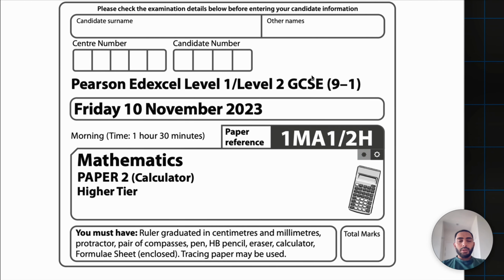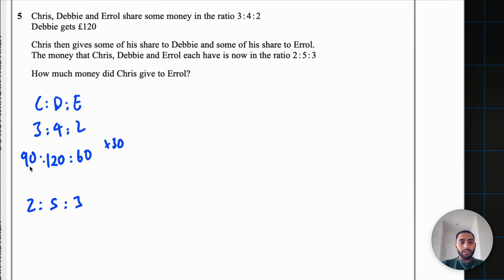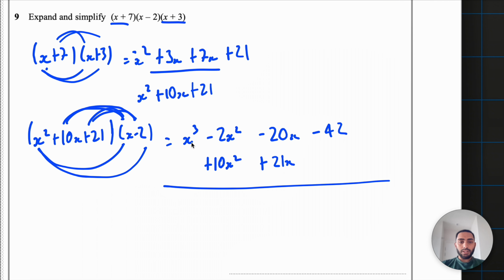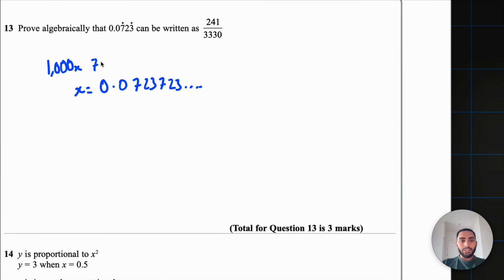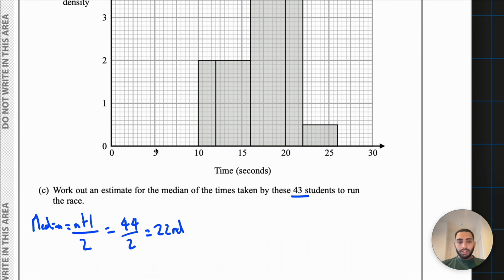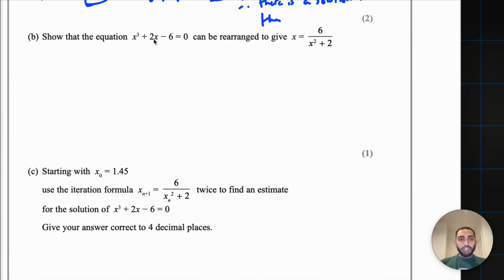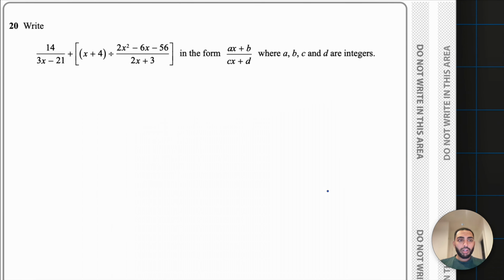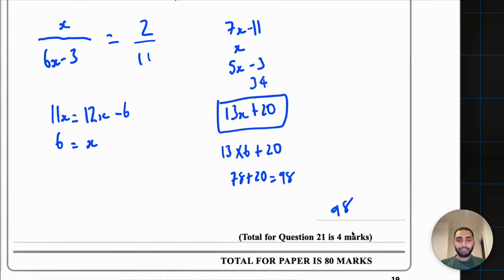Edexcel GCSE Maths Higher | Paper 2 November Autumn 23 | Practice Paper Walkthrough | Get a Level 9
Edexcel GCSE Maths Higher | Calculator Paper 2 November Autumn 23

[00:05] Question 1 – Manipulating Algebra
[01:48] Question 2 – Profit and percentage change
[03:13] Question 3 – Compound interest calculation
[04:29] Question 4 – Solving linear equations
[05:13] Question 5 – Ratio
[07:06] Question 6 – Bearings
[08:04] Question 7 – Volume of a Cylinder
[10:04] Question 8 – Error intervals
[11:08] Question 9 – Expanding triple brackets
[12:57] Question 10 – Probability trees
[14:35] Question 11 – Graphs and proportionality
[15:22] Question 12 – Midpoints, distance formula, and Pythagoras’ Theorem
[18:10] Question 13 – Recurring decimals to Fractions
[20:01] Question 14 – Direct and Inverse Proportion
[21:59] Question 15 – Histograms
[26:43] Question 16 – Non Right Angled Trigonometry
[30:02] Question 17 – Iteration
[33:27] Question 18 –  Vectors
[36:22] Question 19 – Functions
[37:50] Question 20 – Algebraic Fractions
[42:10] Question 21 – Venn Diagrams and Solving Equations